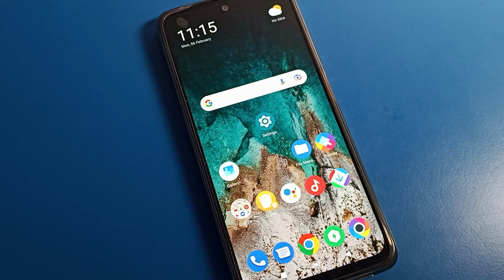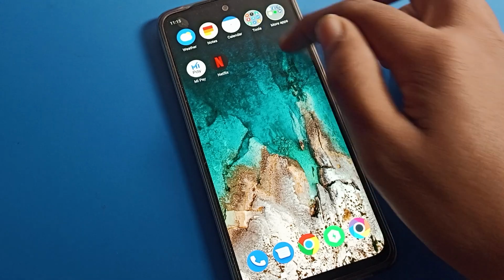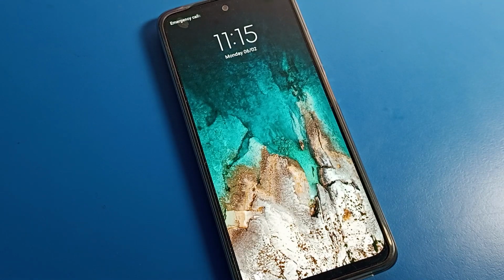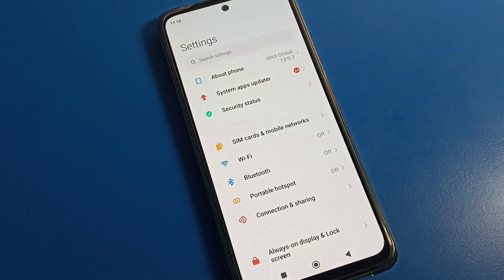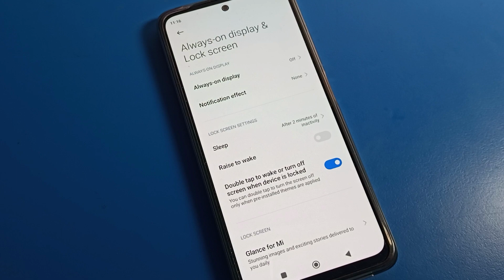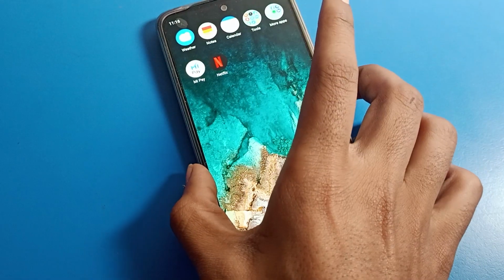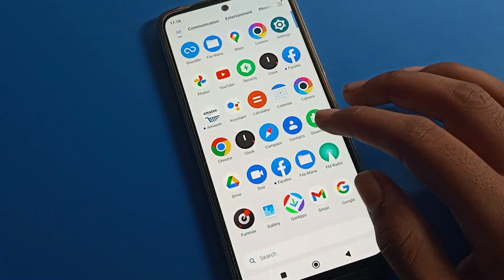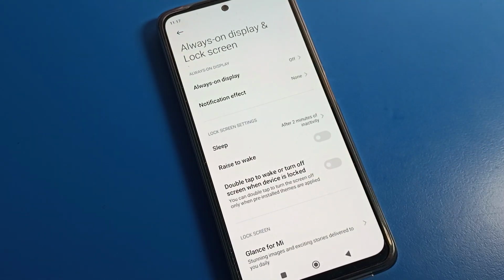How to Fix double tap to wake screen Poco x5 pro | Lock screen setting